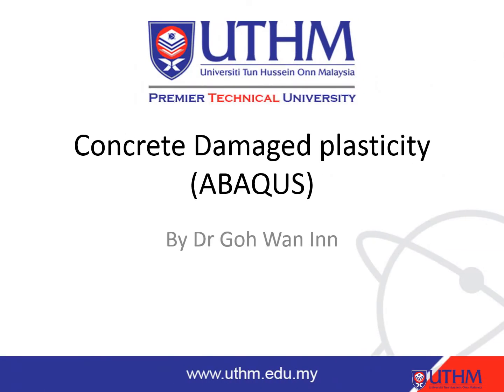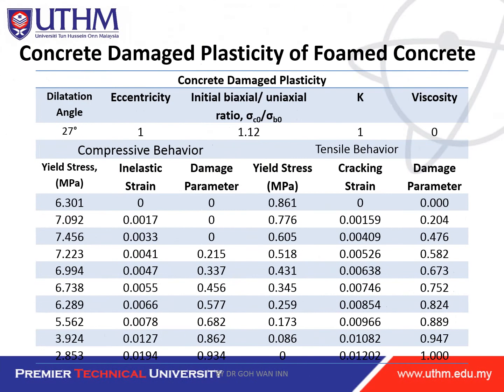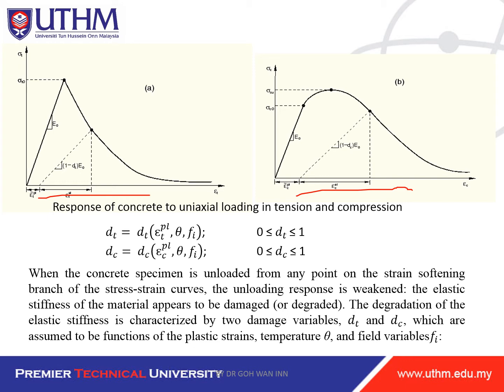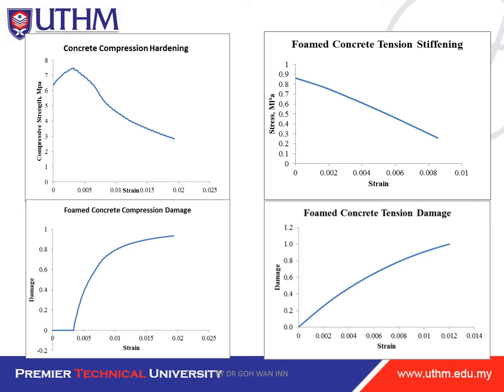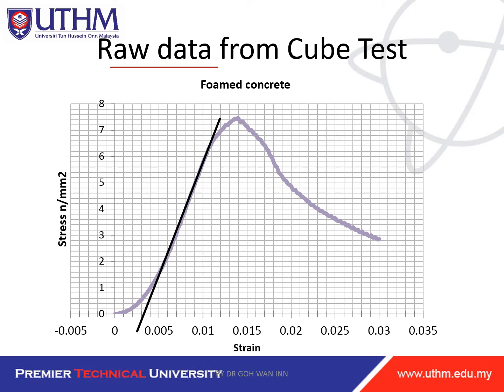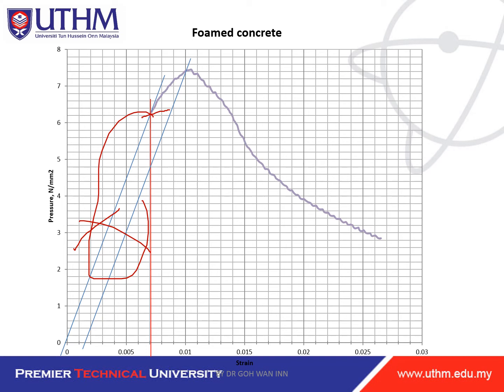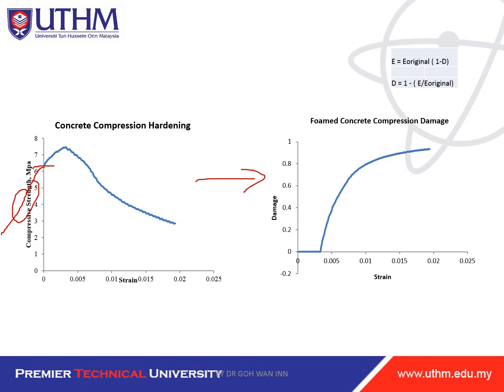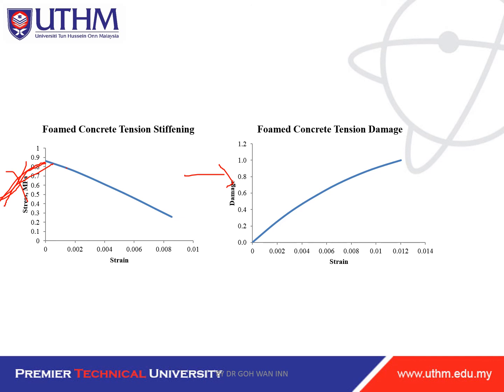Explanation on How to Generate Concrete Damaged Plasticity data from Experimental Result.